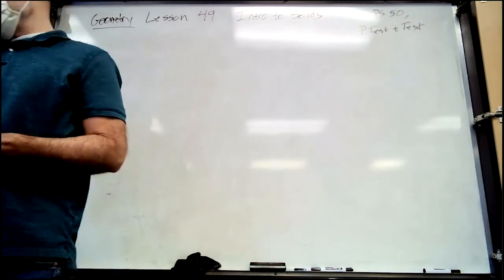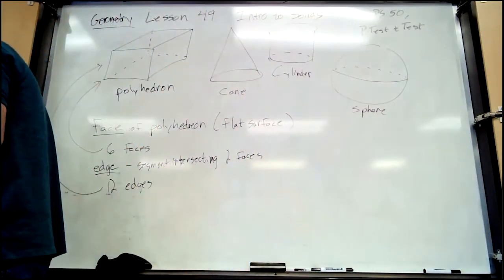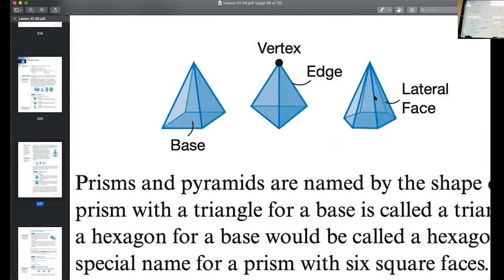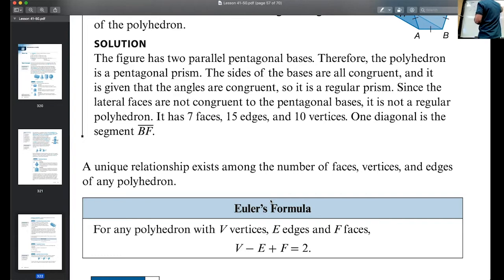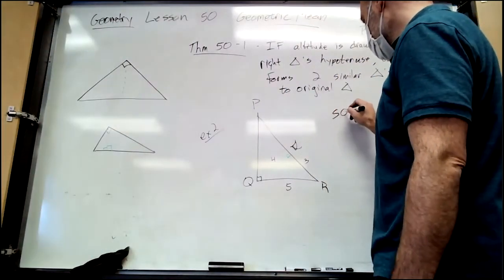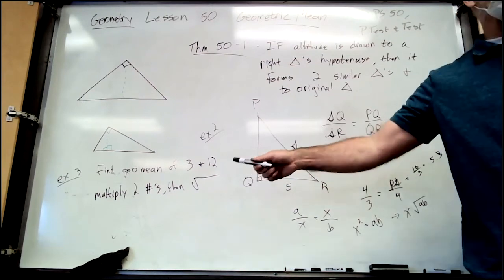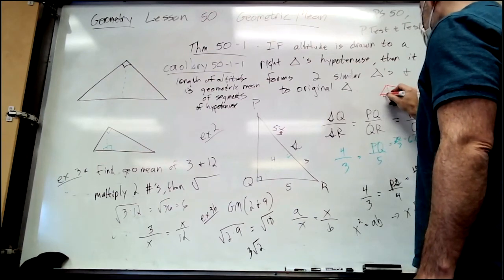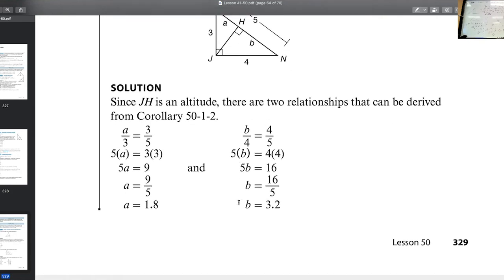Saxon Geometry Lesson 49 and 50 - Introduction to Solids, Geometric Mean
Objective: Introduction to Solids, Geometric Mean